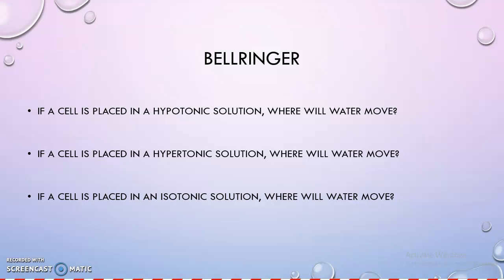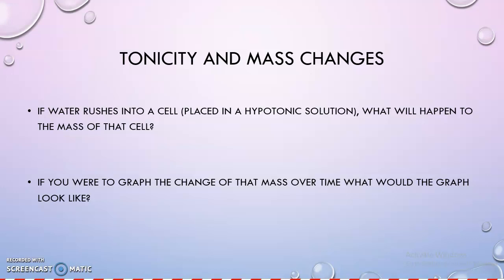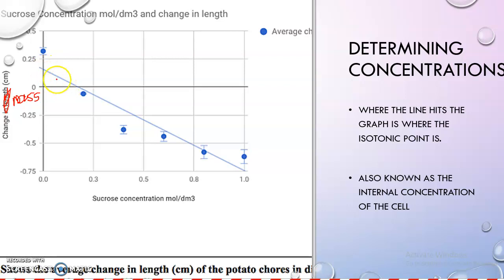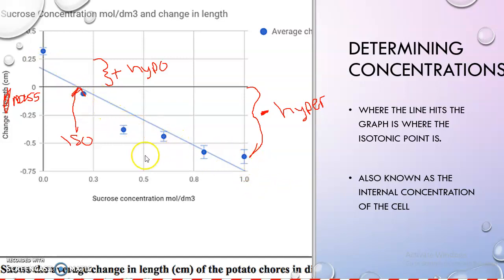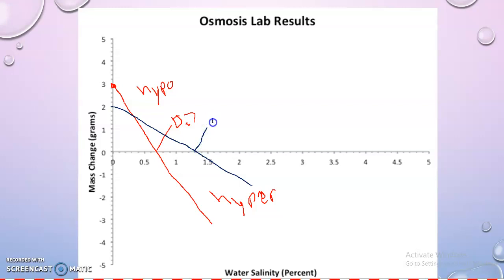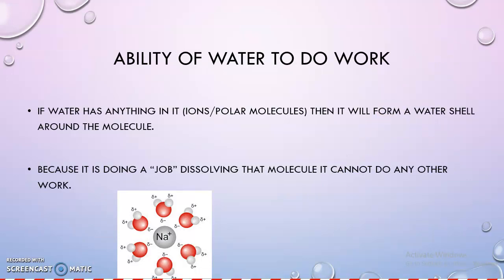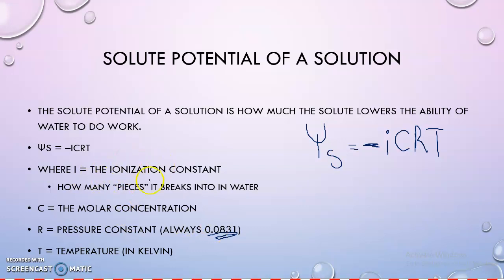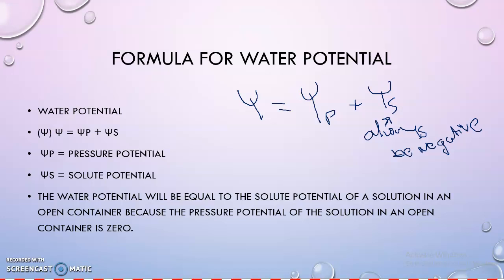Water Potential Notes